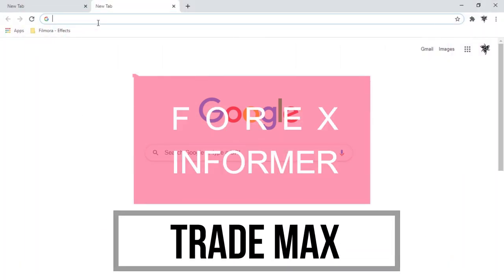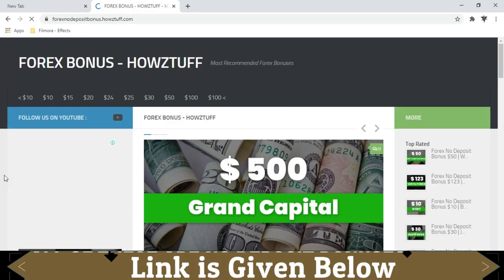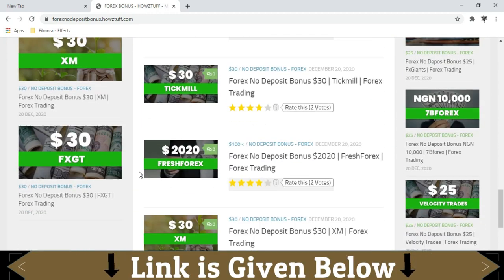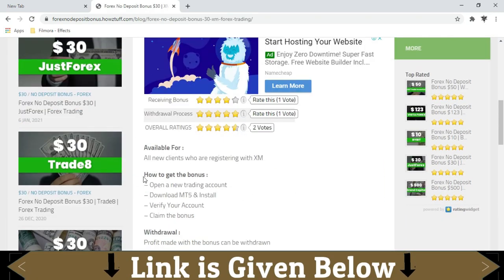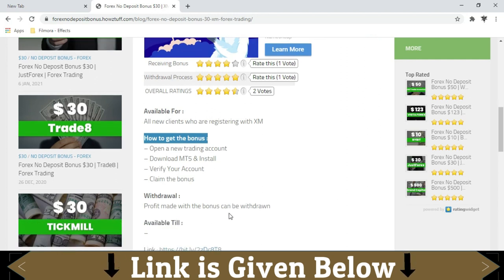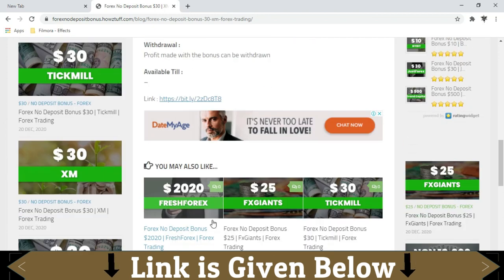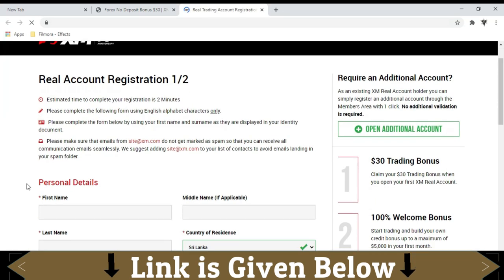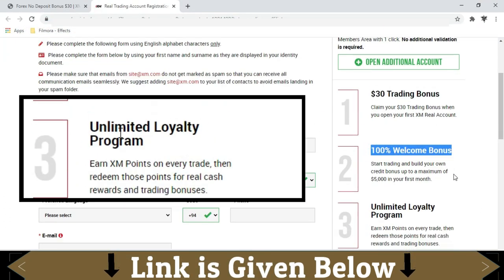Forex No Deposit Bonus | XM $30 Forex No Deposit Bonus | Trade Max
Forex No Deposit Bonus | $30 Forex No Deposit Bonus | XM Bonus | Trade Max

broker forex bonus tanpa deposit
forex trading no deposit bonus 2020
forex broker deposit bonus
promo broker forex 2020
bonus forex tanpa deposit 2020
xm forex bonus $30
forex free deposit
forex trading no deposit
forex broker free deposit
free deposit bonus forex
instaforex bonus tanpa deposit
bonus no deposit forex 2020
no deposit bonus fbs
forex trading no deposit bonus
forex broker bonus without deposit
no deposit forex 2020
bonus forex no deposit 2020
free forex no deposit
best forex bonus 2020
forex no deposit bonus 100
free forex bonus without deposit
all forex no deposit bonus 2020
free bonus no deposit forex brokers
free bonus forex
broker forex no deposit bonus 2020
free trading bonus without deposit
xm bonus no deposit
forex welcome bonus no deposit 2020
free trading bonus no deposit
non deposit bonus forex 2020
forex bonus 2020
non deposit forex bonus 2020
forex deposit bonus
kaje forex no deposit bonus
ndb bonus forex
ndb forex
forex ndb
no deposit bonus octafx
trading bonus no deposit 2020
free bonus forex brokers
no deposit bonus forex 2020 indonesia
octafx no deposit bonus 2020
forex ndb 2020
free welcome bonus no deposit forex
instant forex no deposit bonus
welcome forex bonus
forex no deposit 2020
xm broker no deposit bonus
forex no deposit bonus withdraw profit
7b forex no deposit bonus
bestforexbonus
non deposit bonus forex
agea forex bonus
bonus instaforex 1000
xm forex no deposit bonus
instaforex no deposit bonus 2020
broker bonus no deposit 2020
broker ndb 2020
allforexbonus
bonus instaforex
ndb instaforex
tdfx no deposit bonus
free bonus no deposit forex 2020
trading no deposit 2020
fxtm no deposit bonus
atlas forex no deposit bonus
forex no deposit bonus new
plus500 bonus no deposit
forex promotion no deposit
no deposit bonus mt4
no deposit brokers
free trading no deposit
broker yang memberikan bonus tanpa deposit
super forex bonus
fxtm no deposit bonus 2020
fxprimus no deposit bonus 2020
fxopen bonus no deposit
broker no deposit 2020
just forex no deposit bonus 2020
weltrade bonus no deposit
no deposit bonus fx
bonus ndb forex
octafx no deposit bonus
bcr forex no deposit bonus
freshforex $1000 no deposit welcome bonus
free bonus brokers
iam trader broker
2020 no deposit bonus forex
sinosoft fx
2020 forex no deposit bonus
fxnewinfo
hotforex bonus no deposit
forex trading free bonus
new forex no deposit bonus 2020
forex brokers that give free bonus
oanda no deposit bonus
forex no deposit bonus new 2019
withdrawable forex bonus
hx fx no deposit bonus
forex broker welcome bonus no deposit
free forex bonus 2020
ironfx no deposit bonus
cube global fx no deposit bonus
sfxt broker
amega forex no deposit bonus
fxpro bonus no deposit
velocity trades no deposit bonus
templer fx no deposit bonus
fbs free $100
tts markets no deposit bonus
fresh forex bonus 2020
forex no deposit bonus new 2020
fw markets no deposit bonus
no deposit bonus no verification
xm $30
trade online without deposit
gem forex no deposit bonus
pribizco bonus 50
free forex bonus no deposit 2020
forex no deposit bonus $50
fxpro no deposit bonus